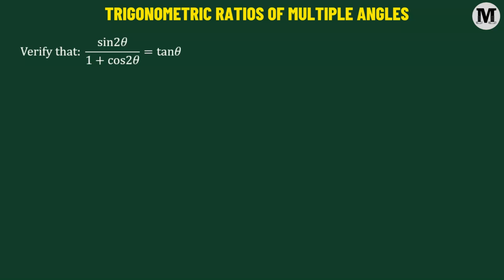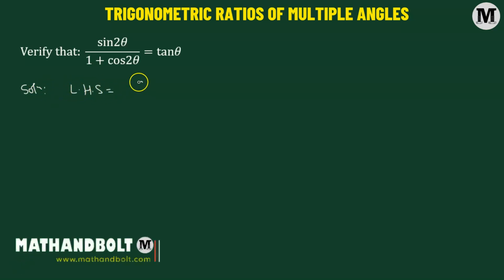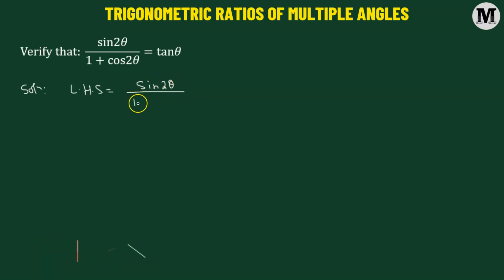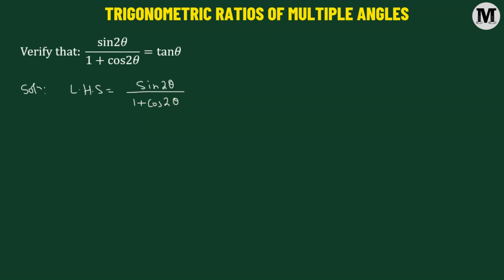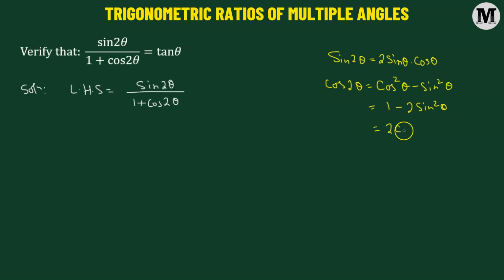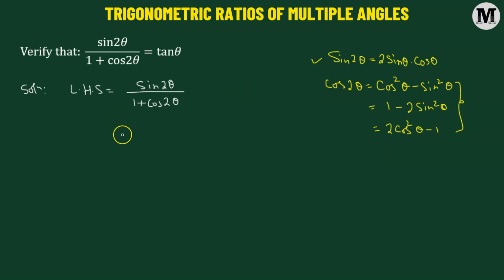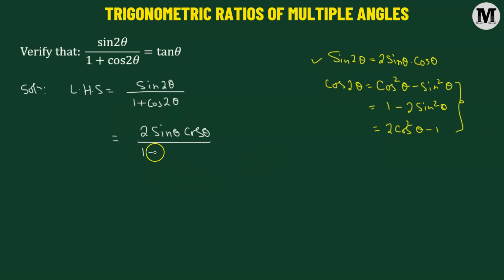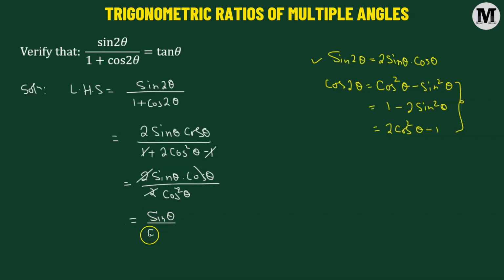2 | Trigonometry | Trigonometric Ratios Of Multiple And Sub-multiple Angles - Worked Out Problems